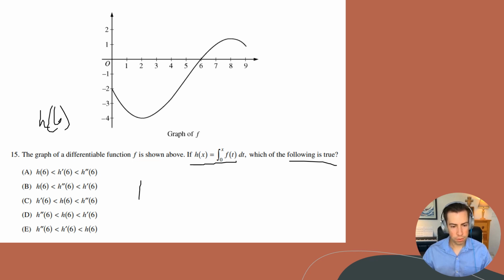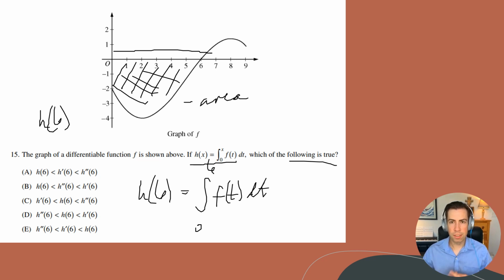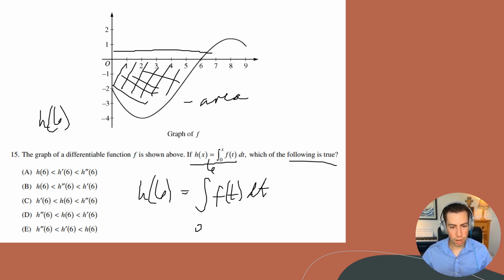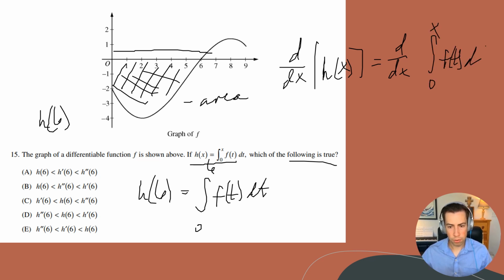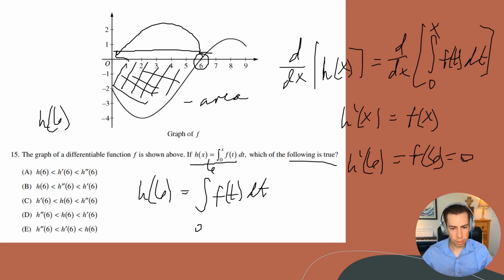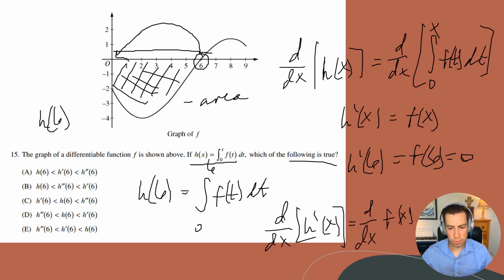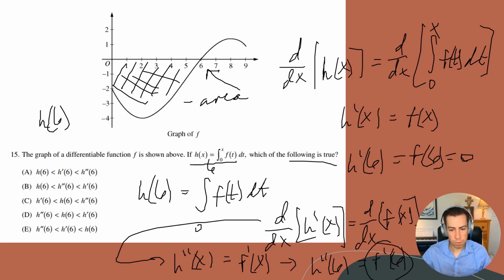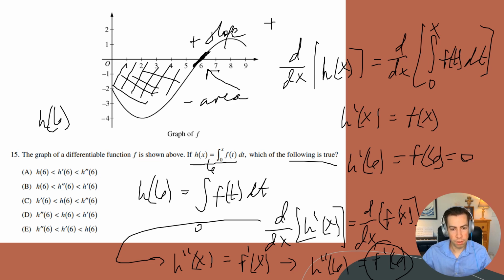OFFICIAL Calculus BC Practice AP Exam Question #15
What's up guys! This video is a walkthrough on how to solve question 15for the OFFICIAL BC Calculus Practice AP Exam (released in 2012). These questions cover topics from differential and integral calculus, along with sequences, series, and error bounds. I have attached a link to the full exam below. Good luck!